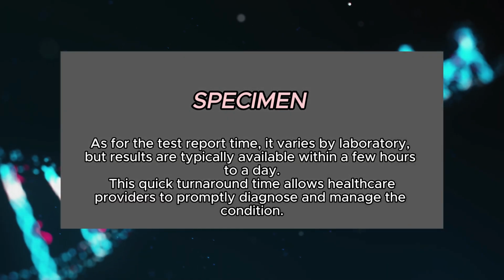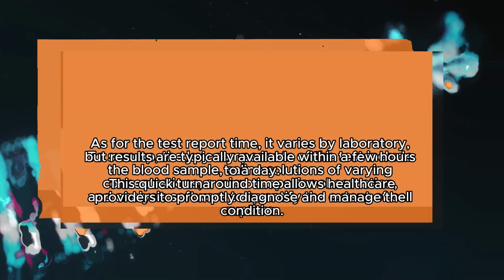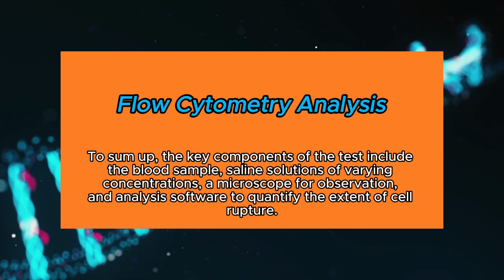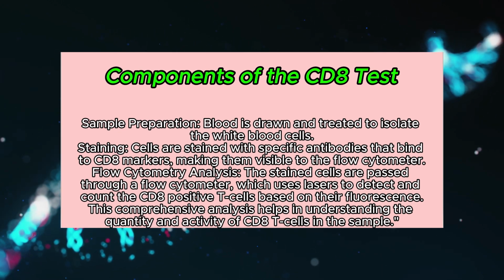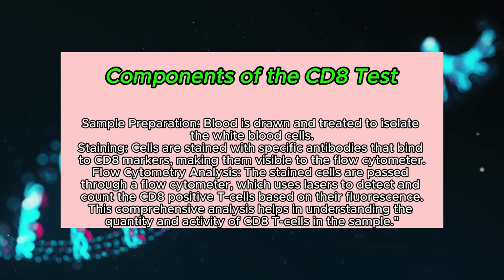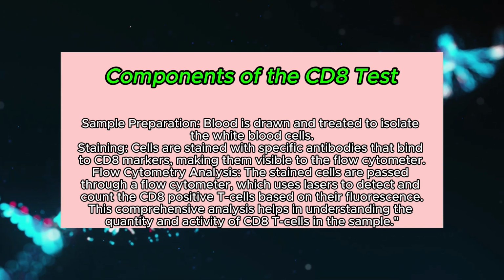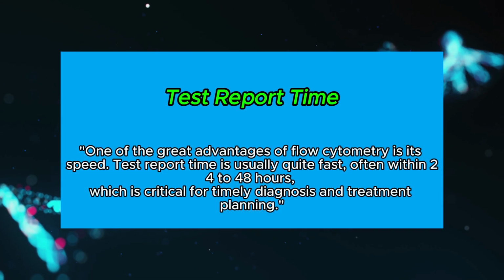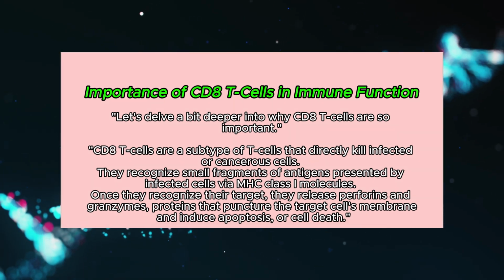IMMUNOPHENOTYPING BY FLOW CYTOMETRY: CD8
CD8 positive T-cells are mediators of adaptive immunity. These are cytotoxic suppressor T-cells which restrain certain types of immune response and are important for immune defence against intracellular pathogens and for tumor surveillance. They also contribute to excessive immune response leading to immune mediated damage.